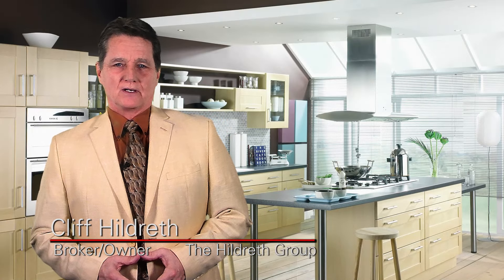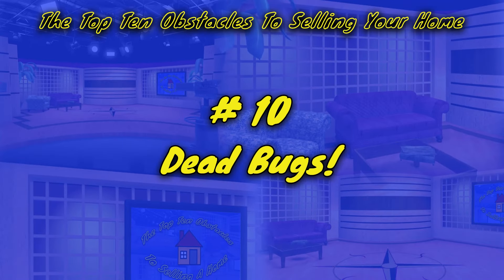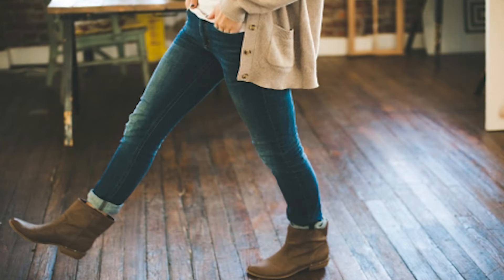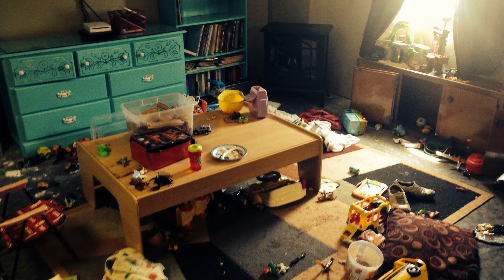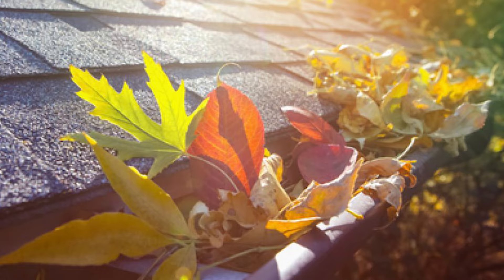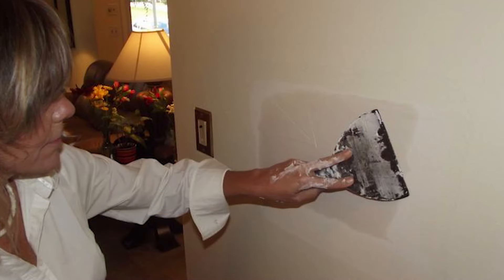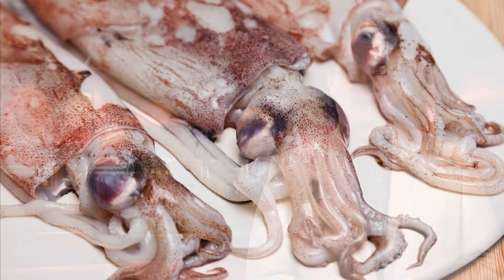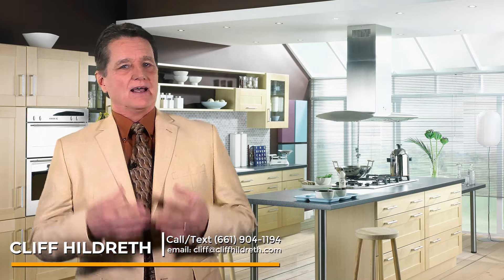Top Ten Obstacles To Selling Your Home-Houses For Sale In Santa Clarita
real estate agent Santa Clarita ca - real estate agents in Los Angeles ca - real estate agent Valencia ca - real estate agent Beverly Hills ca

       Real estate is one of the largest and most exciting investments one can make and it can frequently be a little overwhelming and frustrating for some clients. I am here to make sure that your process is as smooth and stress-free as possible! Whether you are buying a new home or selling your current home, I will take the time to listen to your needs and desires to help you fulfill your goals, not mine!

  I'm sure most people have seen videos, including mine I hope, of agents telling buyers what to do to find the right home or to get their home ready for sale. But knowing what not to do can be just as important. Most agents feel that the most important part of their job is to help you  find the right home to buy or selling your home quickly and at the highest price. Unfortunately, many just want to get the deal done and collect a check. I feel that the most important part of my job is not just finding you the right home, or listing your home for sale. Most good agents can do that.I feel that the most important part of my job is protecting the interest of my clients when we get into a transaction. If I do that right, the rewards will follow.

You know, my motto is "Together, we can make it happen". I consider a real estate transaction a partnership between me and my client. Of course it's my job to do the marketing to get the home sold or a new home bought with the best terms for my client but I value my client's input and engagement. I like to educate them about the process before we get into a transaction so that they have a clear, realistic, idea of how it works. That way there are no, or at least few, surprises that might derail their goals.

      I understand the ins and outs of real estate and what it takes to sell or buy a property in the current market. Combined with my personal networks and professional resources, I will employ every outlet to find the right solution for your real estate needs.

      I am dedicated to providing the finest service available, and, for my sellers, my marketing system is second to none in getting the maximum exposure to qualified buyers! Also, my services go beyond just the real estate transaction. I can even help with financing, insurance, inspections and contractors for any repairs or upgrades you may want to do. I'm always available to help in any way I can.

      Ya know, I just love the real estate business! It’s not just about selling homes for me. It’s about making connections and developing relationships. I’m not just your realtor, I’m your partner. Your success is my success!

      So, if you are thinking of buying or selling a home in Santa Clarita ca, Valencia Ca, Newhall Ca, Castaic CA, Saugus Ca, Stevenson Ranch Ca, Canyon Country Ca or anywhere in the Greater Los Angeles area or if you just have questions about the market, contact me any time. Together, we can make it happen!

real estate agent santa clarita ca, real estate agents santa clarita ca, real estate agent valencia ca, top real estate agents in santa clarita ca, real estate agents in santa clarita ca, los angeles realtor, beverly hills realtor, homes for sale in encino,